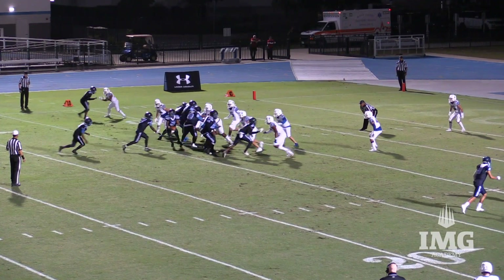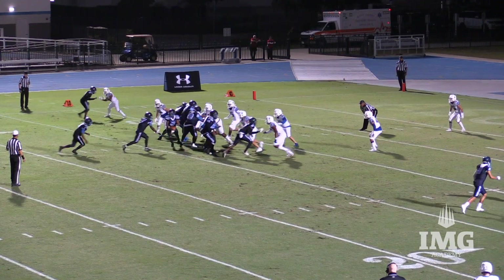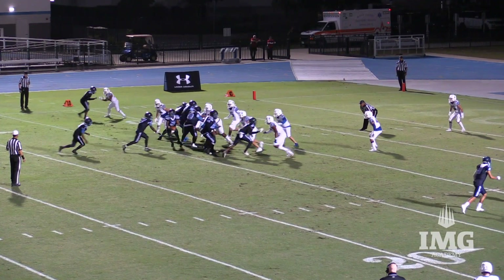IMG Academy vs. AA Christian Academy | Varsity Football Highlights | 2020 High School Playoffs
IMG Academy is the world leader in athletic and personal development. Based in Bradenton, Florida, IMG implements a cutting-edge training methodology that has helped propel countless athletes of all ages and abilities to maximizing their inherent potential.